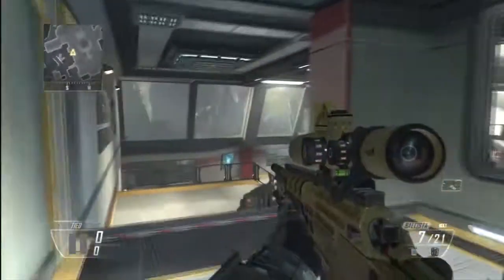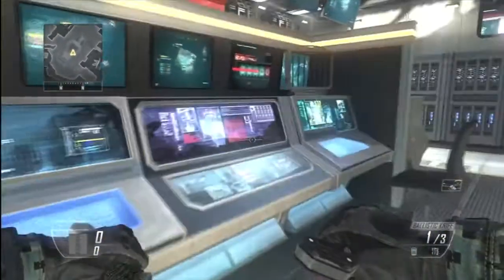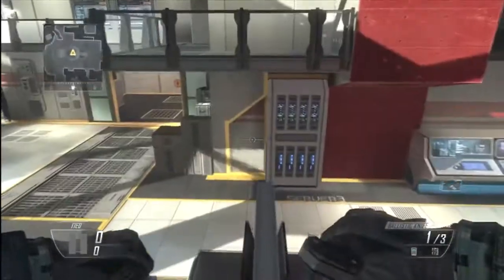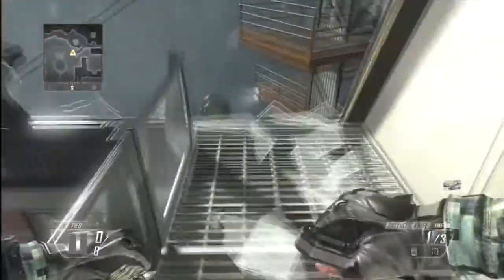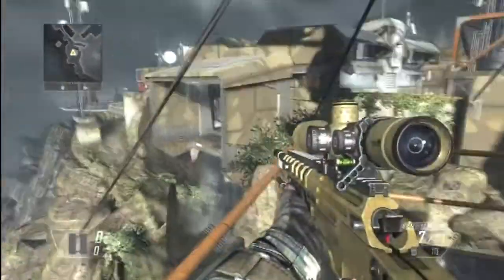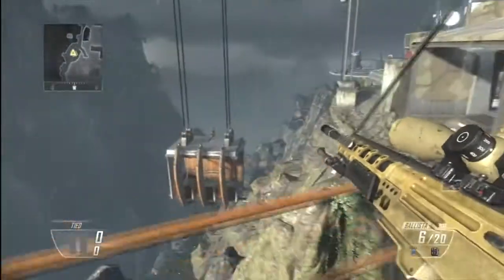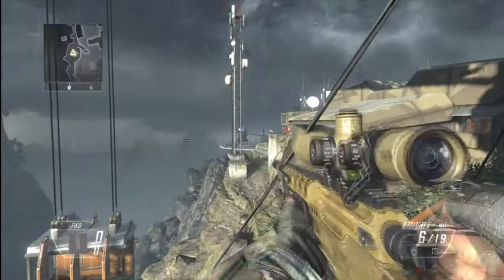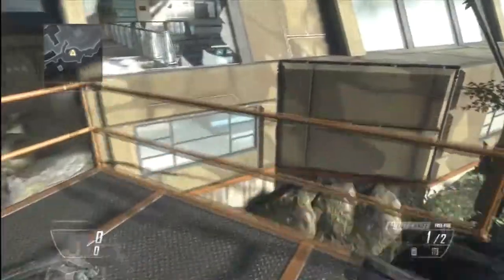Black Ops 2 : Spot On Uplink ! ( Vengeance DLC )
Black Ops 2 : NEW Spot On Uplink ! ( Vengeance DLC )